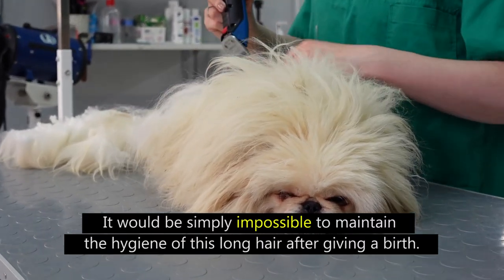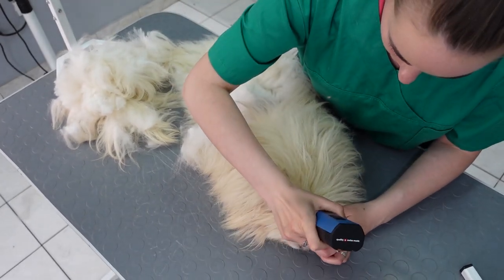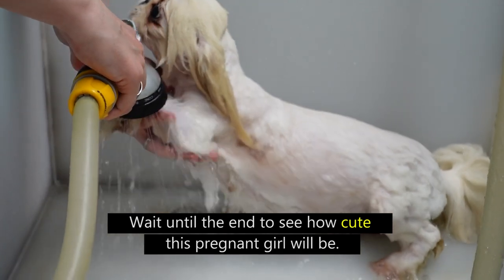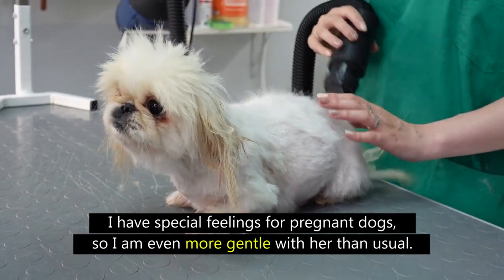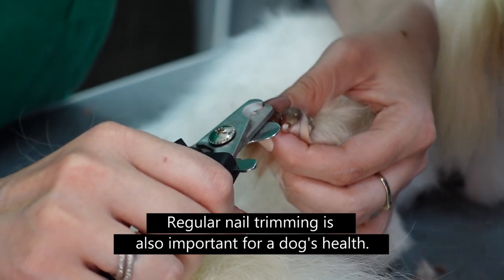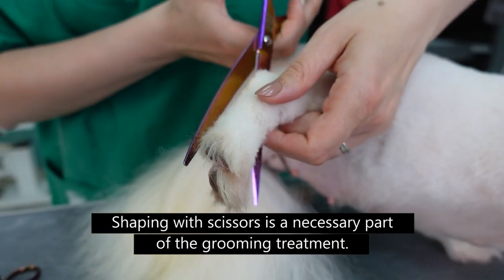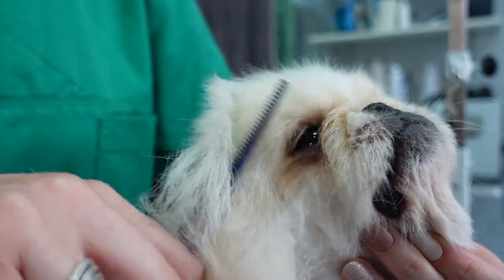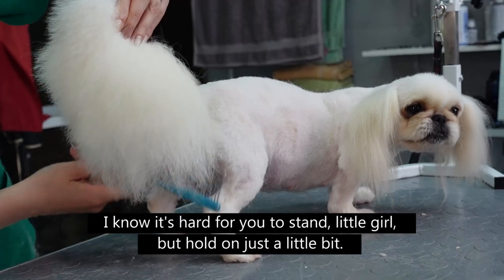This DOG Looks Like a CARPET (Shaving a Long Hair Pekingese)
🔵 How to groom a dog?
Instagram acc (they have puppies):
🔵 french_magic 🔵
❤️️ Support us:

🔵 Click on the button ''Thanks''! ❤️️

Groom House Production ©️

🔴 Chapters:
0:00 Intro
01:04 Shaving the very first time
03:36 Bathing and shampooing
04:56 Drying part
07:04 Shaving one more time
08:32 Scissors
12:23 Final result

Shaving a dog that looks like a carpet